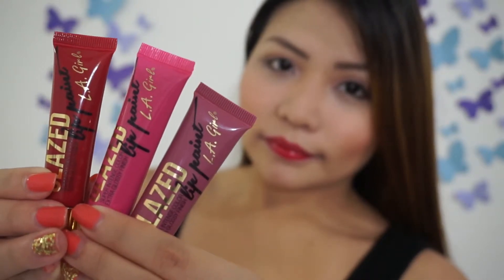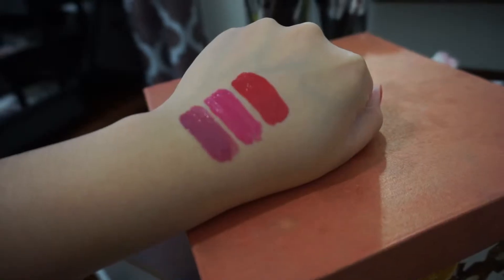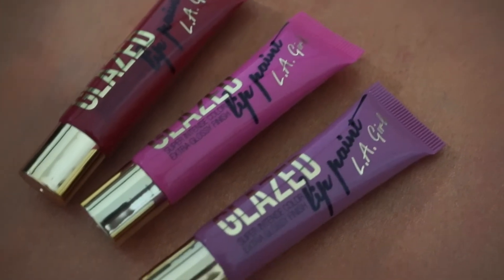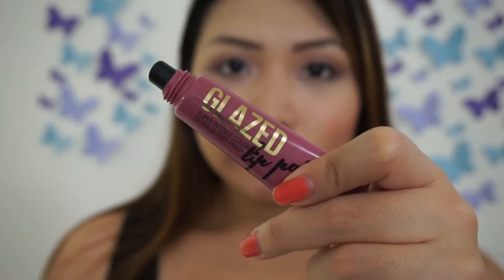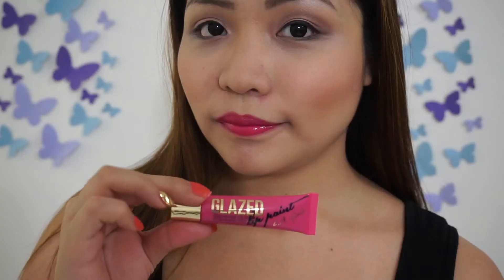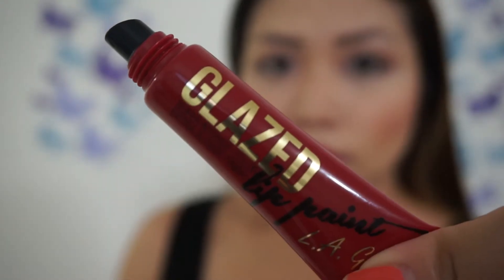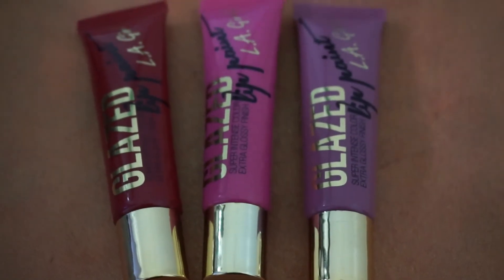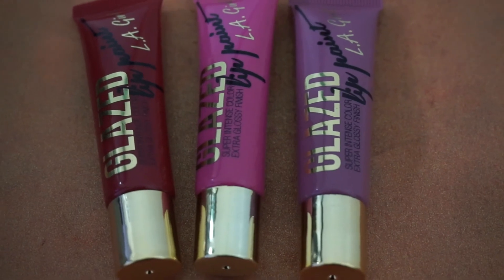♥ L.A. Girl Glazed Lip Paint - Short Review and Swatches ♥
Hi guys! So today’s short video is about the LA girl glazed lip paint.

L.A. Girl Glazed Lip Paint is a brand new product that was released last spring and I’ve been hearing a lot of buzz about it lately!

L.A. Girl Glazed Lip Paint Shades:
-Bombshell
-Blushing
-Pin-up